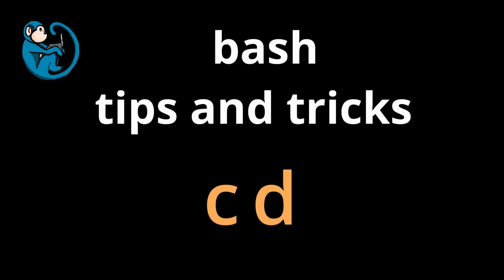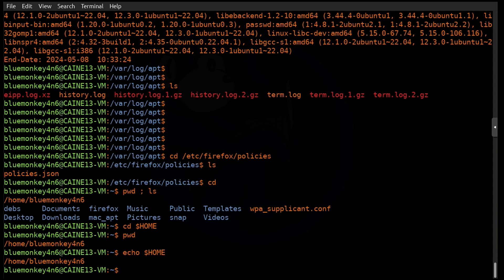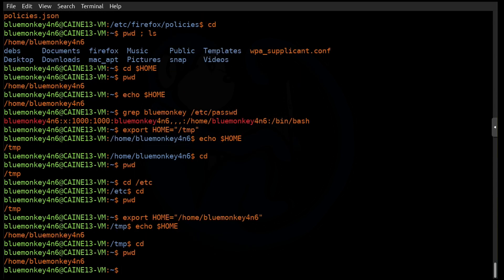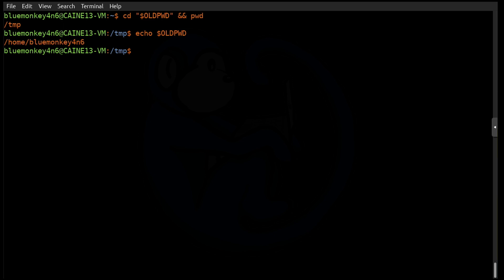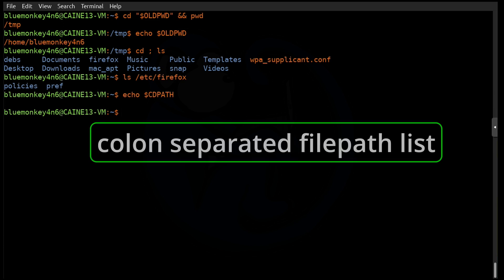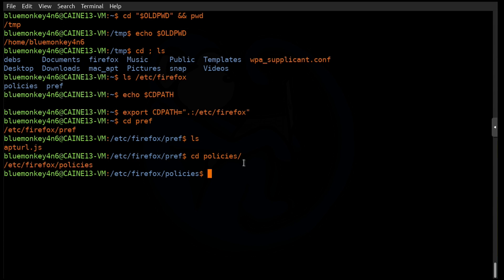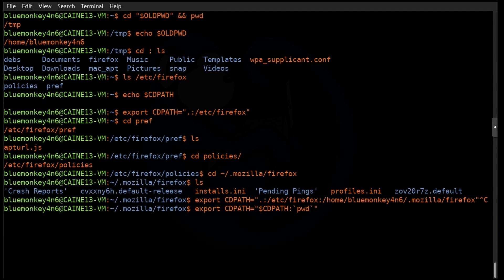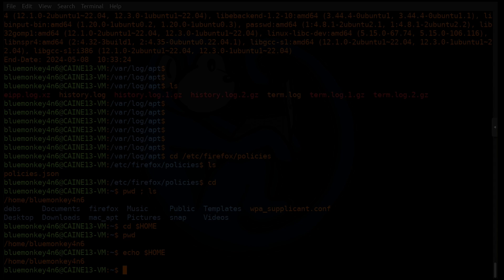Advanced usage of the linux cd command - change directory tutorial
Advanced usage of the linux cd command - behind the scenes look at cd - change directory tutorial

Prerequisites: basic understanding of linux command line and bash

The cd command is one of the first commands that most people learn in Linux.  And we are going to explore some advanced usages of the cd command and go behind the scenes to see what the command is really doing with variables like $HOME, $OLDPWD, and $CDPATH.

Video timeline
00:00   intro
00:24  Change directory to the home folder (cd ~)
01:17 behind the scenes of “cd ~“: $HOME
03:43 Change directory to last used folder (cd -)
05:21 behind the scenes of “cd -“: $OLDPWD
05:39  Change directory to folder that is not in the current directory using $CDPATH
08:53  BONUS: advanced command line

If you enjoyed this, please share this knowledge with someone else. I am grateful for you

• Bose QuietComfort earbuds II
• Apple AirPodsPros
• Worldwide Travel adapter
• Enegon Portable powerbank/charger
• Multi-charger cable 4-ft 4 in 1 USB fast charger with LighteningPort/USB-C/microUSB
• GLi-net Mango Travel router
• TP-link AC750 Travel router
• Apple Airtags Holder
• Flashlight - OLIGHT Arkfeld